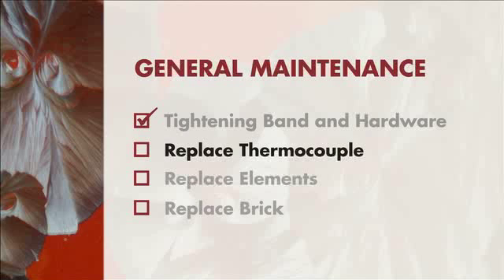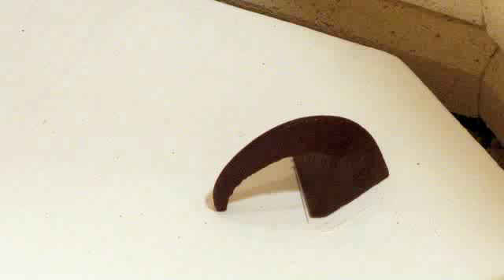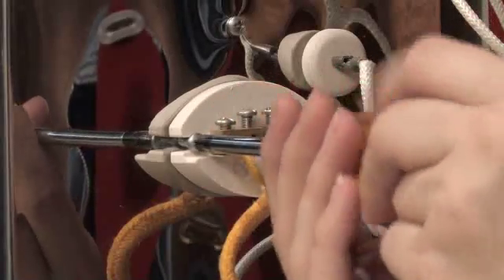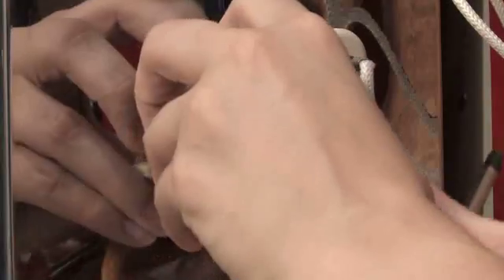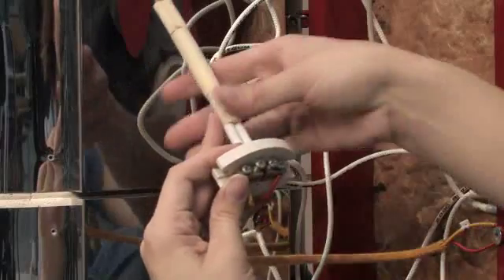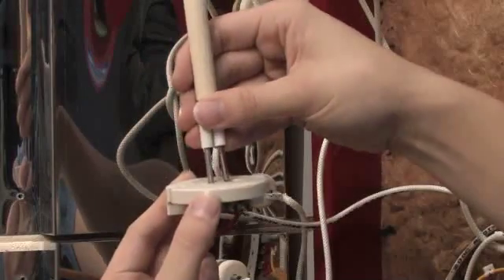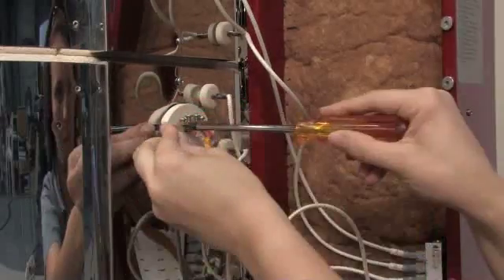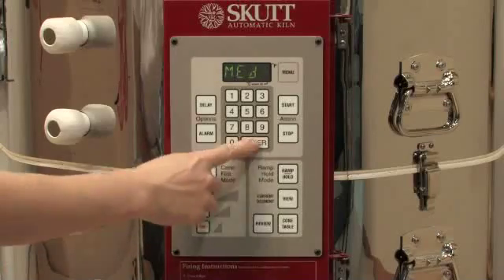Skutt Kiln Maintainence - Replacing your Kiln's Thermocouple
As your thermocouple begins to age it will error on the side of overfire. This video gives step by step instructions on replacing your thermocouple in your Skutt  KilnMaster kiln.